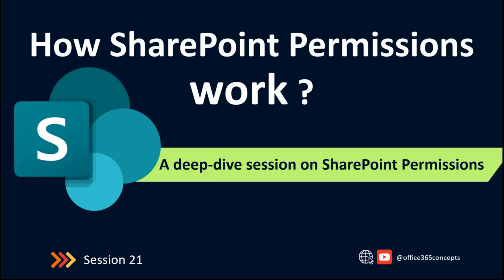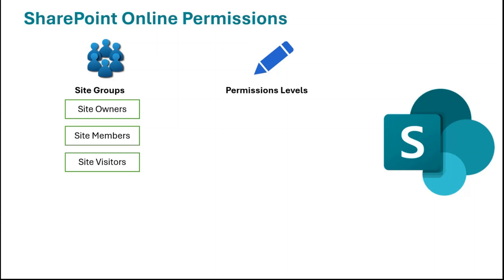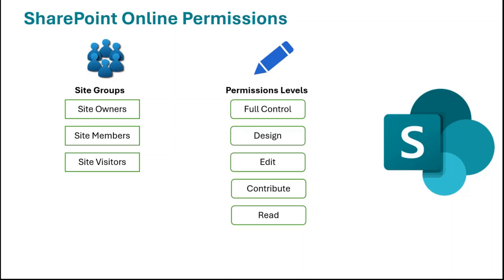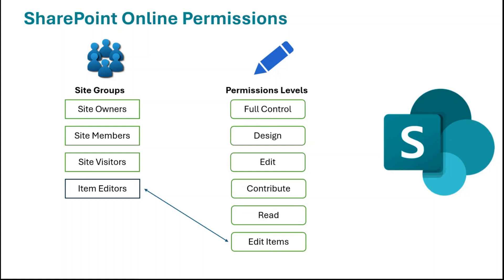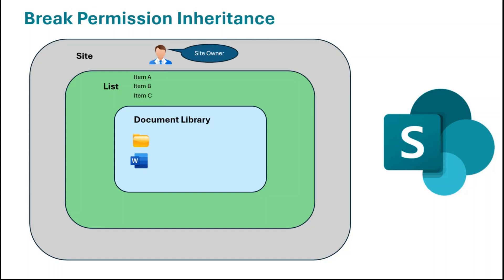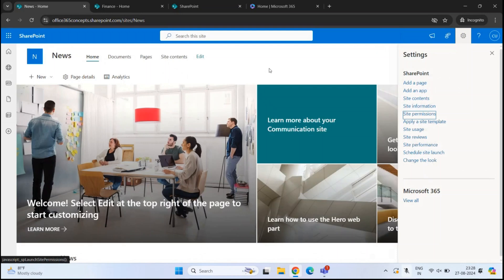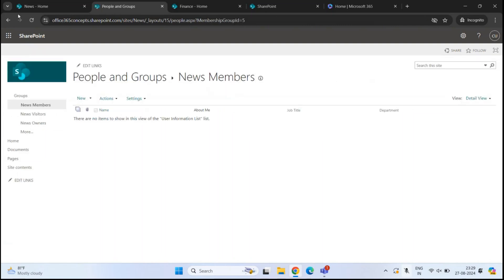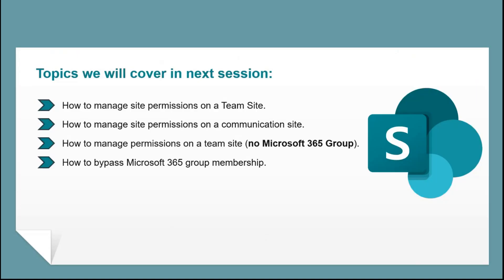How SharePoint Permissions Work | SharePoint Online Training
In this video you will learn how permissions work in SharePoint Online.